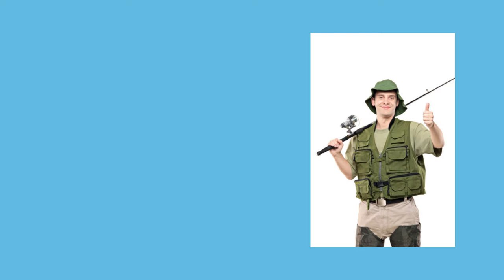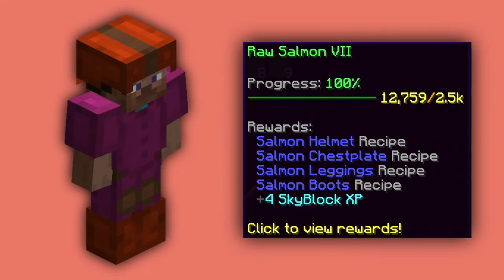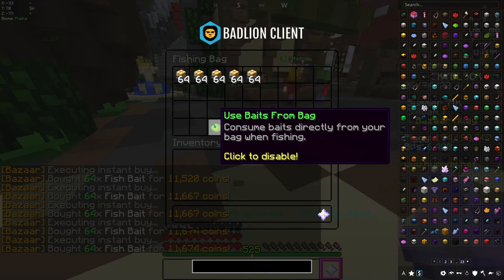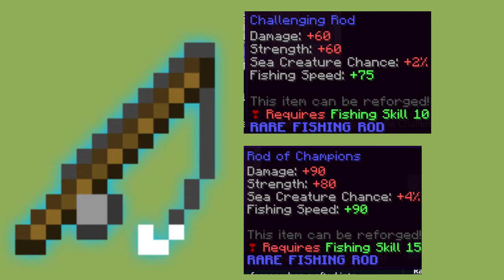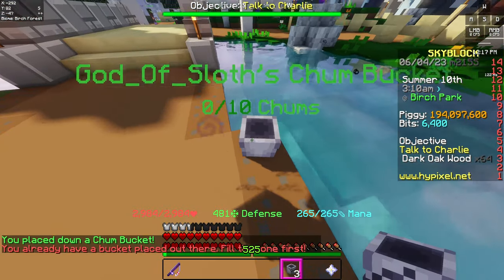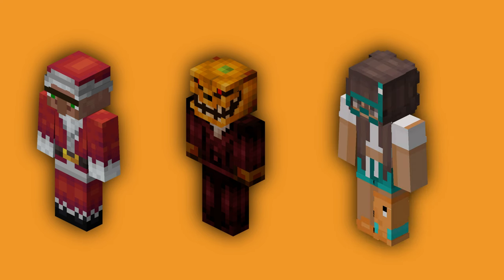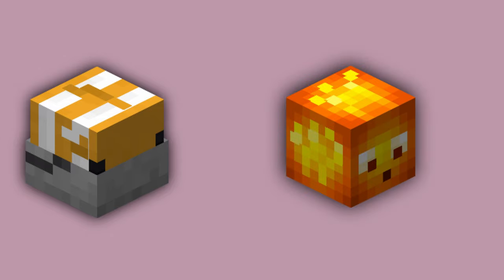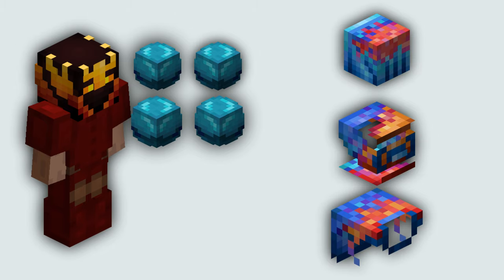Fishing Progression Guide 2023 / Hypixel SKyBlock Guide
Fishing is one of the best money making methods in Hypixel Skyblock in 2023. This is the full Hypixel SkyBlock FIshing Progressionen Guide.